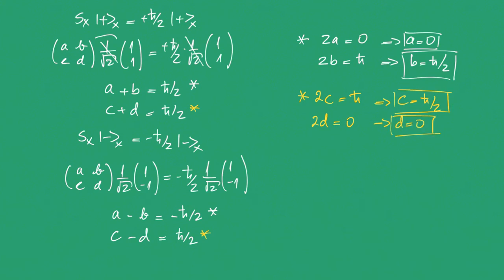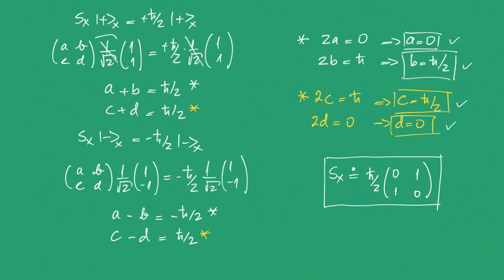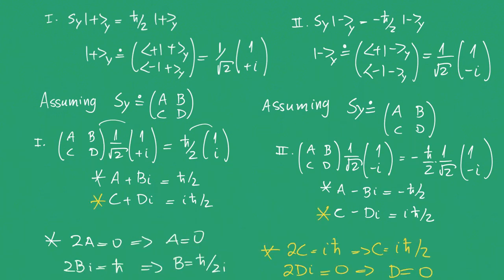Bra-ket notation - Matrix representation of operators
In this video, you'll find out how to represent an operator in matrix notation. Two simple examples are covered that will give you an idea of how it works